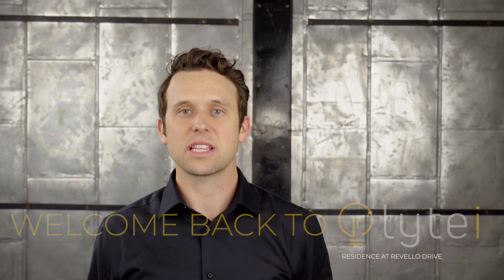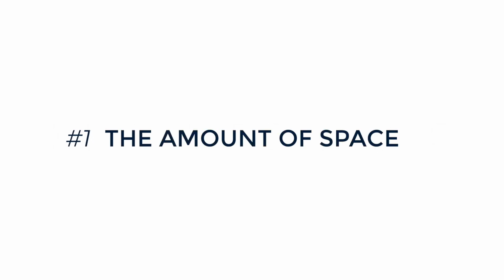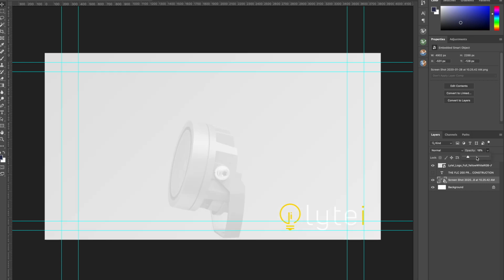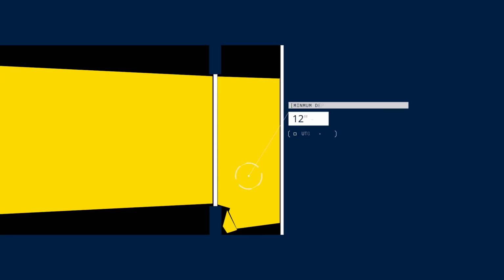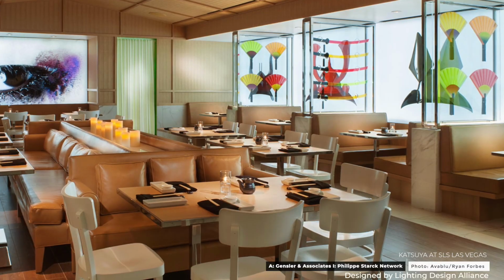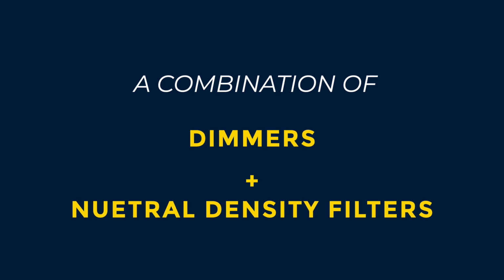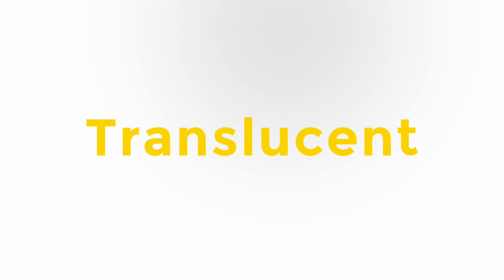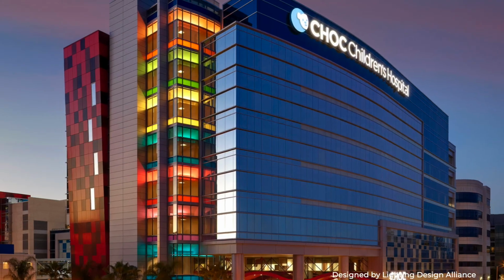Backlighting with Chip Israel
Learn the basics of backlighting and how to make a translucent surface shine.

SPECIAL THANK YOU:  Chip Isreal - CEO + Founder of Lighting Design Alliance